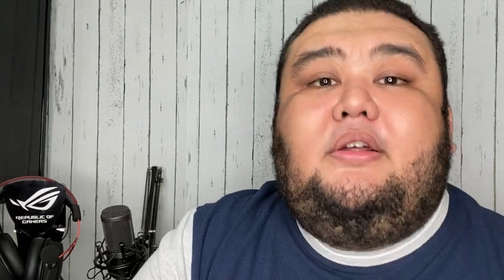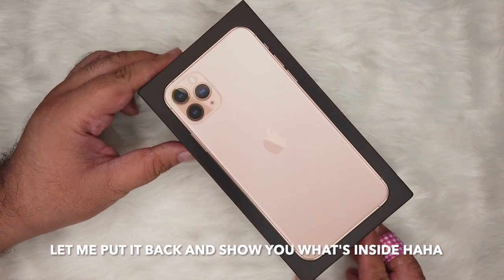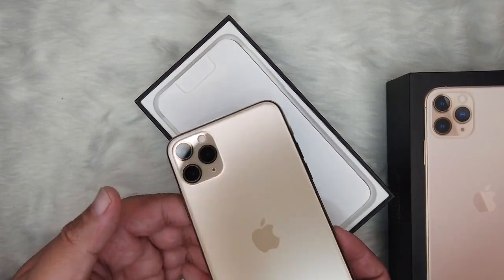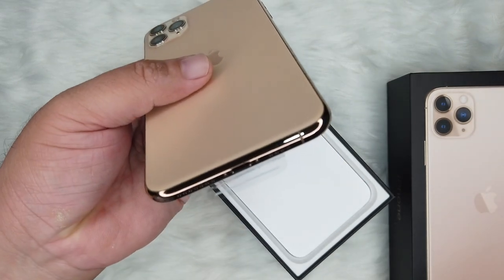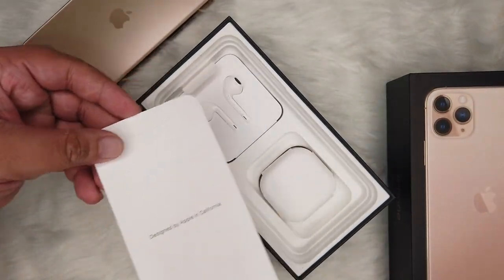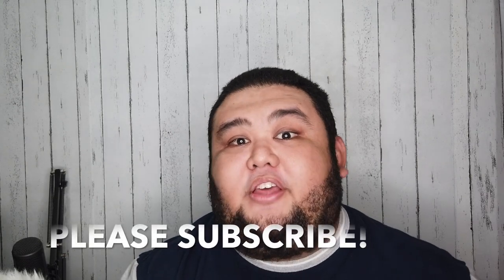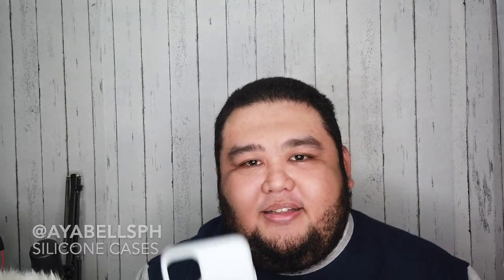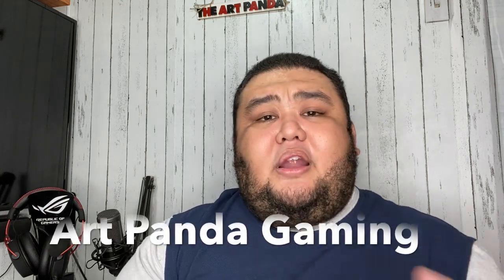iPhone 11 Pro Max *UNBOXING*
iPhone 11 Pro Max *UNBOXING* (quick unboxing)

Shot Using Osmo Pocket
Edited at iMovie